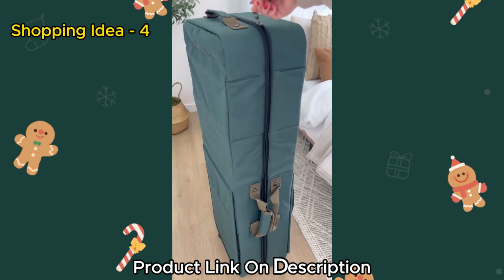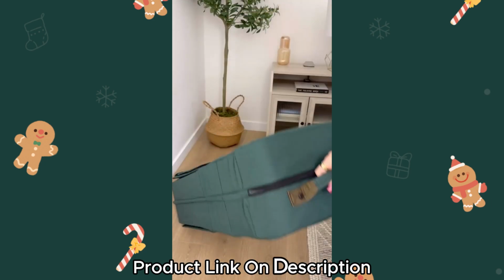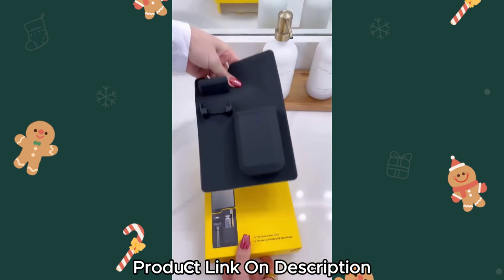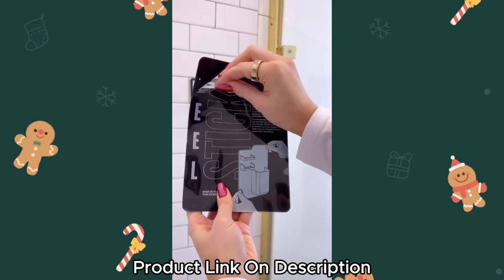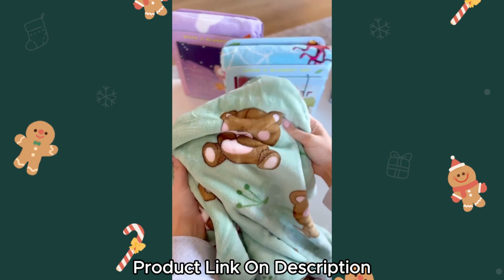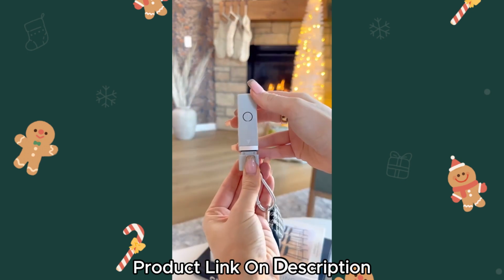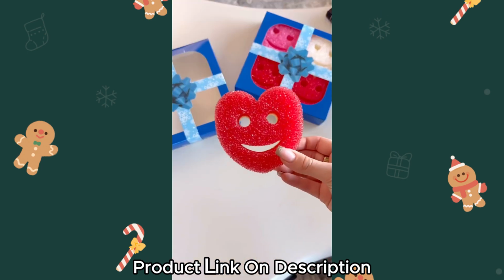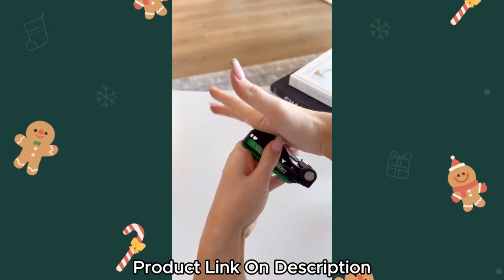Christmas Gift Guide 2024 - Unique Ideas For Every Budget 🎄🎉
⭐ Gift-4.[Gift Bag Wrap and Craft Organization and Storage] - for All Your Tissue Paper Gift Wrap and Crafting Accessories | Holds 14 (40-Inch) 👇

⭐ Gift-3.All Travel item 👇

⭐ Gift-2.Tooletries - The Scrub King - Silicone Scrubber Set for Men - Includes Back & Body Scrubbers, Face Brush, Scalp Massager, 3 Storage Hooks, & Holder - Shower & Bathroom Hygiene Accessories - Charcoal 👇

⭐ Gift-1.Amazon Basics Hanging, Travel Toiletry Bag Organizer, Shower Dopp Kit, Black 👇
Or
⭐ Gift-1.
SecureBrite Set of 3 Lipstick Safety Alarms with Flashlight 👇

⭐ 1. Airdeer Automatic Trash Can, 4 Gallon Self Sealing and Self-Changing Smart Trash Can, Motion Sensor, Touchless Garbage can with lid for Kitchen Bathroom Office 🎄 👇

⭐ 2.AI intelligent tracking camera. Recognizes faces and bodies and moves 360 degrees with quick movements 🎄 👇

⭐ 3.CANITORON Makeup Storage Organizer，Cosmetics Display Case with 2-Layer Storage Box 🎄 👇

⭐ 4.Effortlessly iron your clothes with this dual purpose iron and steamer!!!👚👕 Highly effective because of its two heated plates, this portable device eliminates wrinkles in a flash and is the perfect traveling companion due to its compact size!!! ✈🎄👇

⭐ 5. From wine glasses to baby bottles, this kitchen gadget conveniently rinses drinkware in seconds saving you time and effort!!! 🍷☕️🥛🎄 👇

⭐ 6. Here with the link to my affordable jacket haul girly!!! 🧥🥰 They’re all so chic and cozy!!! I love them all!!! ❤️❤️👇

⭐ Fingerprint Door Lock, Smart Door knob,biometric Door Lock，with passcode keypad keyless Entry Door Handle，for Bedroom Home Hotel Office Apartment 🎄 👇

⭐EyeVac Home Touchless Vacuum Automatic Dustpan - Great for Sweeping Salon Pet Hair Food Dirt Kitchen 🎄 👇

⭐ Window Squeegee Cleaner, JEHONN 3 in 1 Window Cleaning Tools with Spray Scrubber Handle Window Washer for Glass Outdoor🎄 👇

⭐ Electric Potato Peeler with 23 Replacement Blades Rotato Express Stainless Steel Automatic Rotating Fruits Fruit Potato Peeler Vegetables Cutter Apple Paring Machine Kitchen Peeling Tool 🎄 👇

Westinghouse Electric Blanket Heated Blanket | 10 Heating Levels & 1 to 12 Hours Heating Time Settings | Flannel to Sherpa Reversible 90x100 King Size | Machine Washable, Beige 🎄 👇

Dowin Electric Blanket King Size, Faux Fur & Sherpa Heated Blanket,Dual Controllers Warm Heating Blanket, 5 Heating Levels & 10Hrs Auto Off, Over-Heat Protect, ETL (Cream 100"x 90") 👇

HomeMate Heated Blanket Electric Throw - 50"x60" Heating Blanket Throw 4 Hours Auto-Off 5 Heat Levels Blanket Over-Heat Protection Soft Flannel Sherpa Heater ETL Certification 👇

4 Packs Threaded Spike Flood Light Ground Stake Metal Replacement Stakes for Solar Lights Outdoor LED Solar Light Stakes with 4 Hex Screws for Gardens Yard Path Lawn 6.3 Inches (Black)🎄👇

LIGHTSHARE 4 feet 6 feet and 8 Feet Birch Tree,Warm White, for Home,Pack of 3, Festival, Party, and Christmas Decoration, Indoor and Outdoor Use🎄 👇

RICANK Electric Wine Aerator Pourer, Portable One-Touch Wine Decanter and Wine Dispenser Pump for Red and White Wine Multi-Smart Automatic Wine Oxidizer Dispenser USB Rechargeable Spout Pourer Black 👇

💖 💖 💖 💖 💖 💖 💖 LOVE ME 💖 💖 💖 💖 💖 💖 💖
Thank's For Watching.